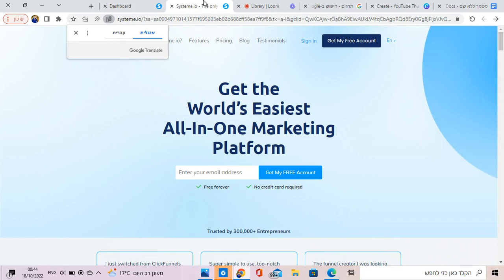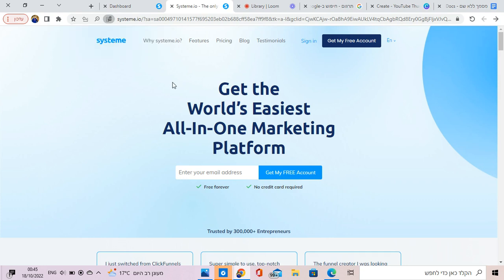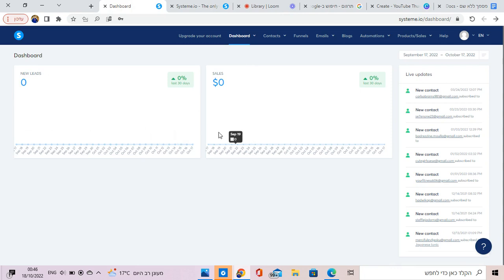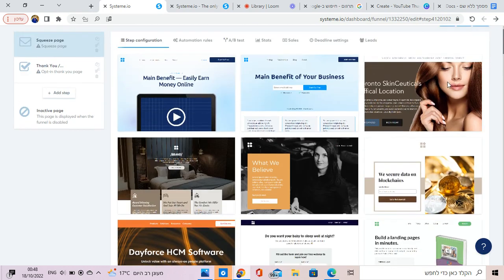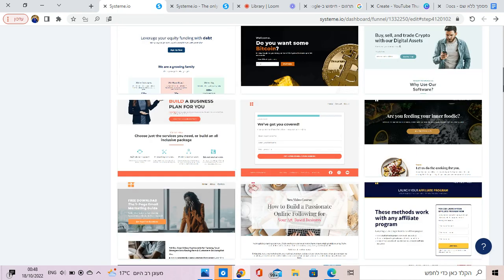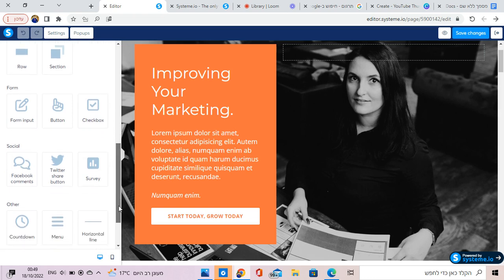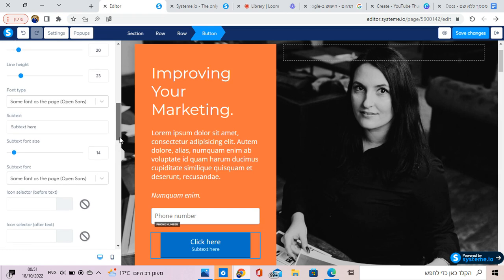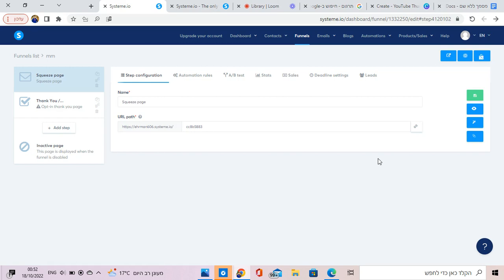How To Create a Stunning Landing Page For Your Coaching / Service Business (FAST!)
How To Create a Stunning Landing Page For Your Coaching / Service
Business (FAST!)

Get FREE access to the online course
$60k in 4 weeks (email marketing)